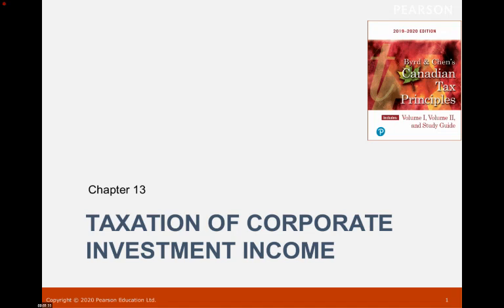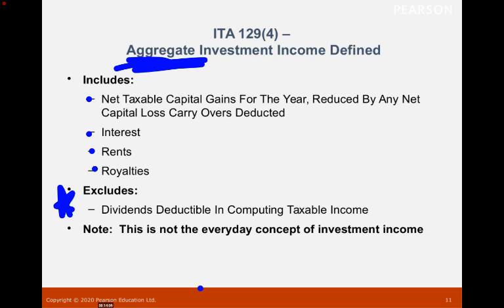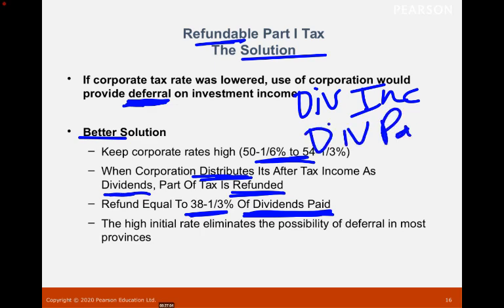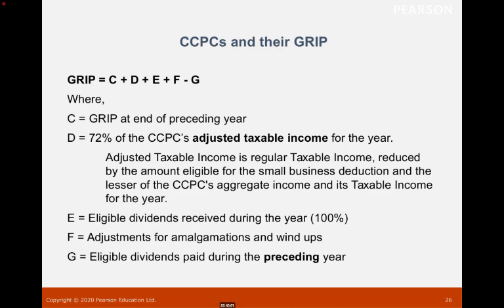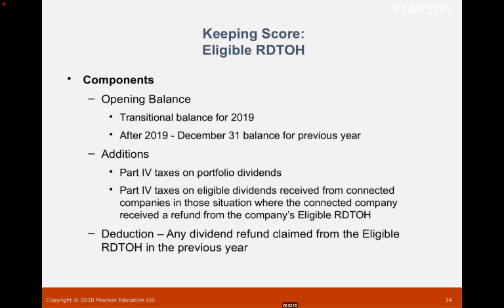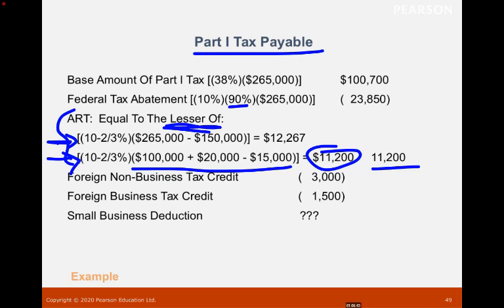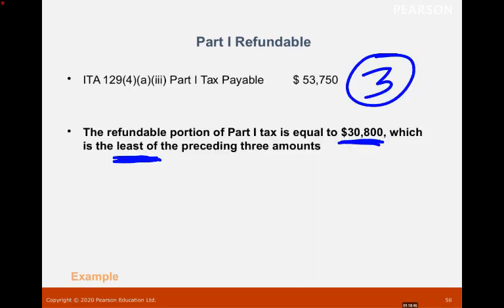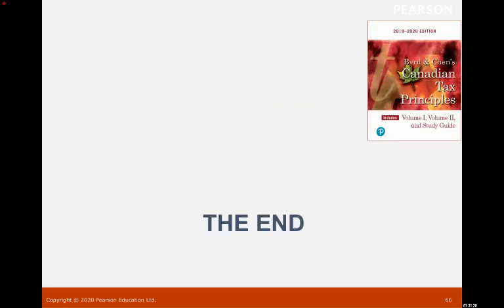Tax 2 Chapter 13